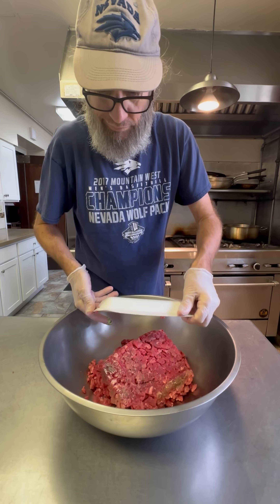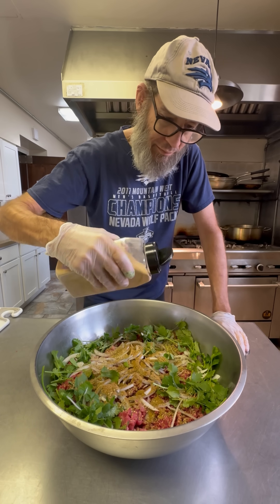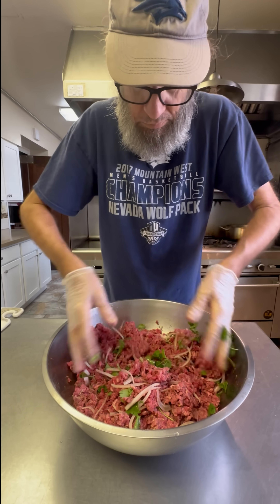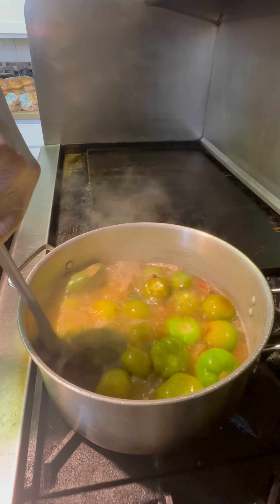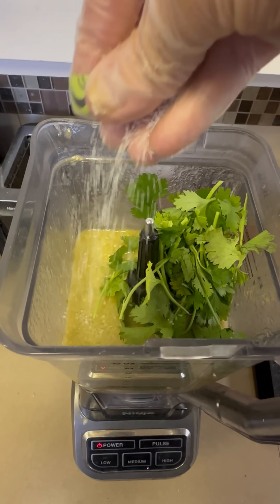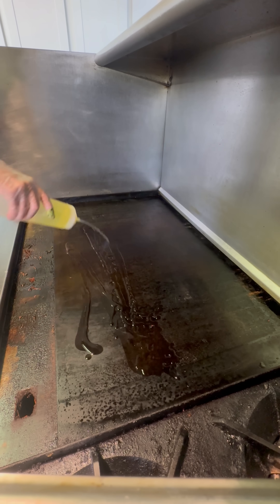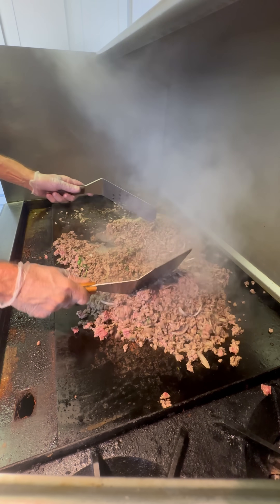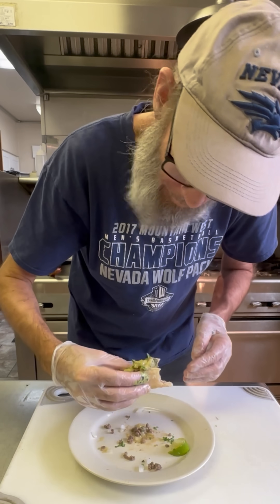Carne Asada Street Tacos with Homemade Salsa Verde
Taco day at the house is always a hit! This quick marinade for carne asada and simple salsa recipe is easy and delicious when feeding groups! Cheers everyone!